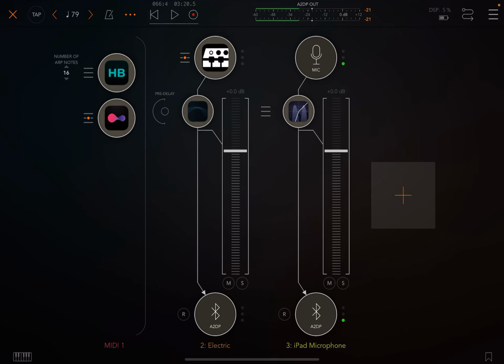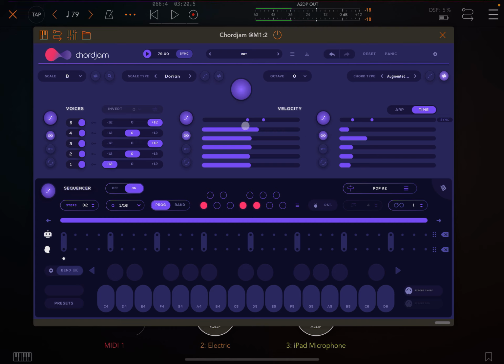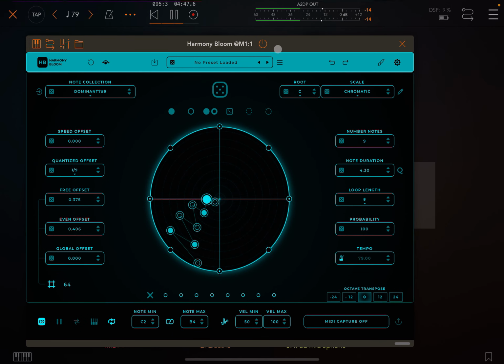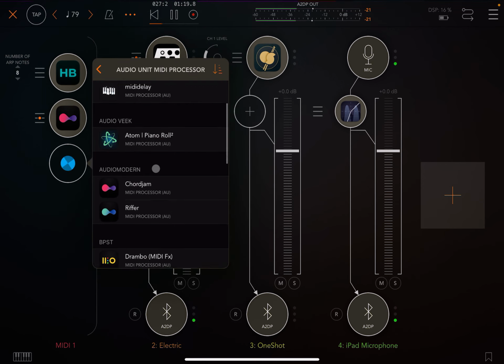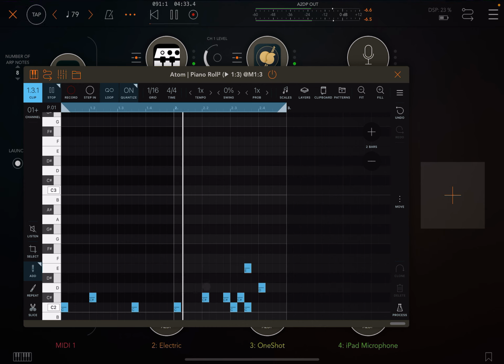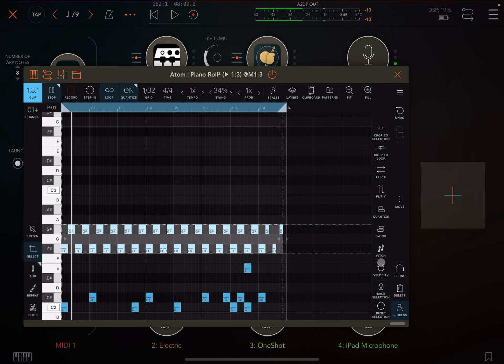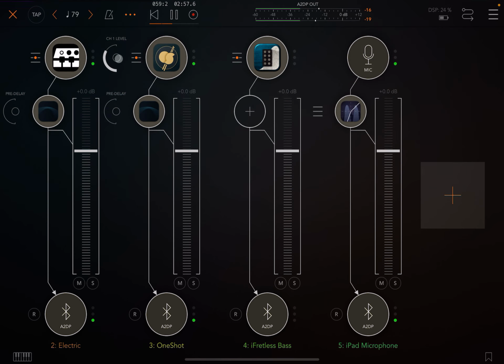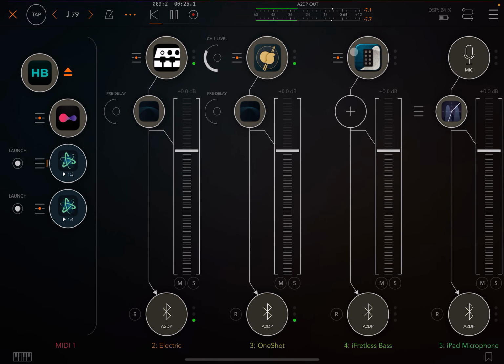IPad Music Workflow 2024...AUM, Harmony Bloom, ChordJam, Eos2, Ifretless BASS, and Atom 2,